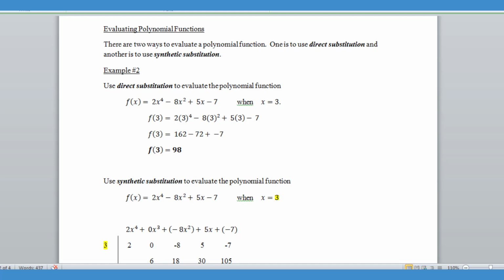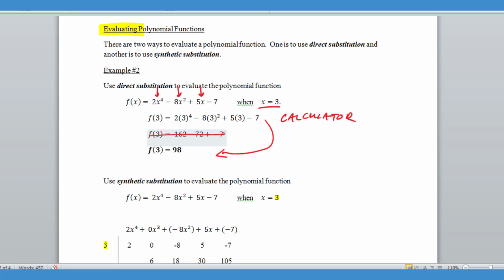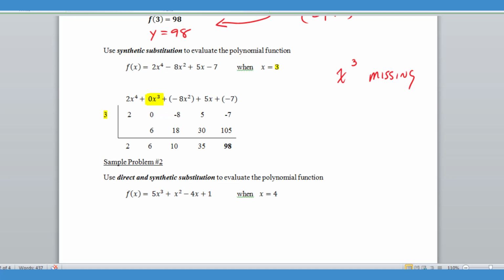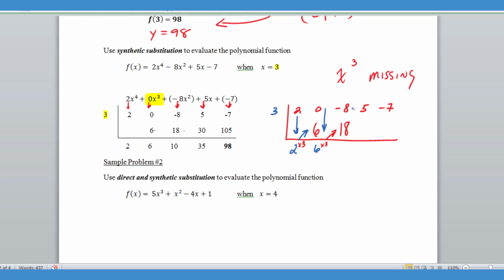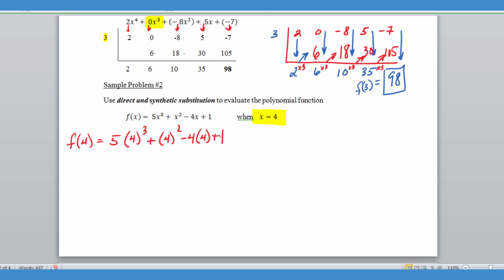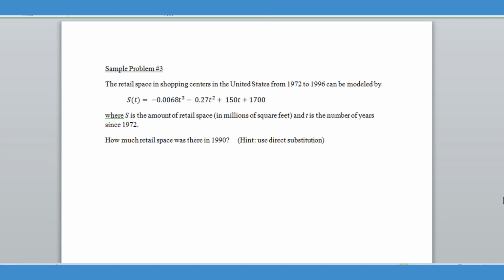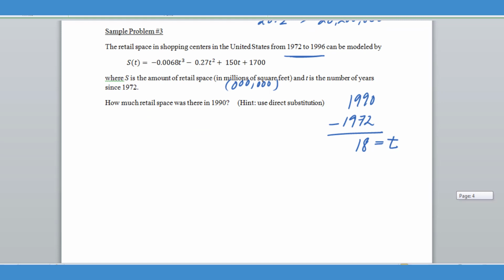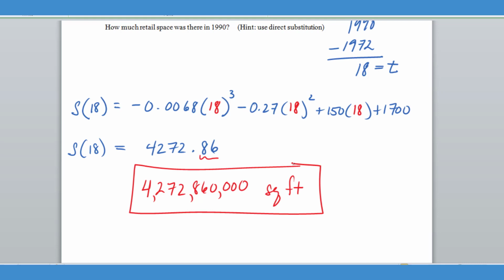Evaluating Polynomials | Polynomial Functions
EVALUATING POLYNOMIALS//Description